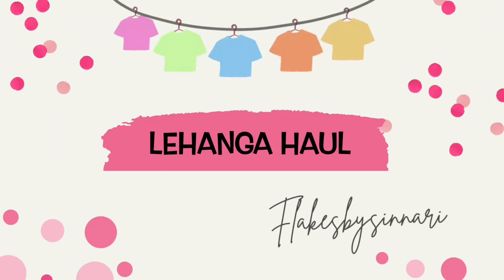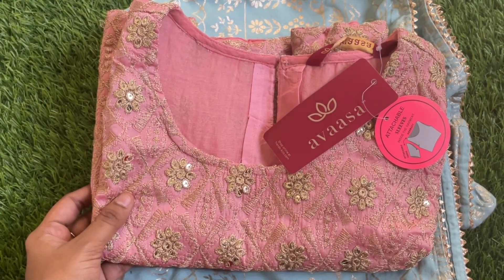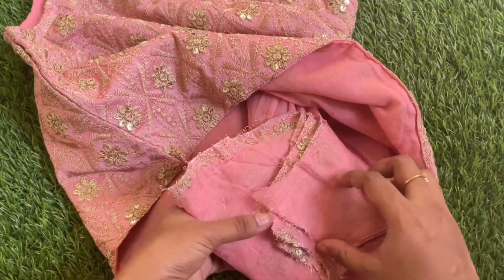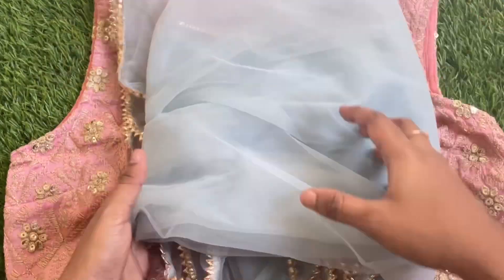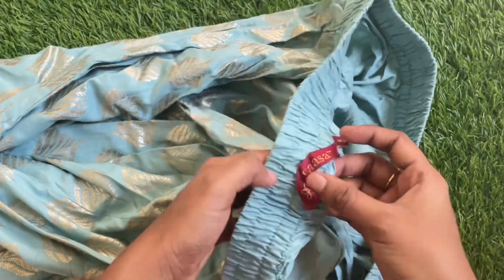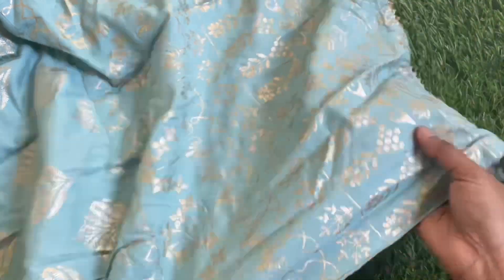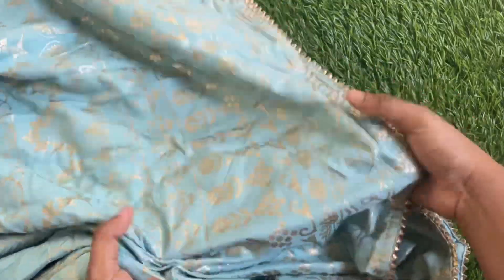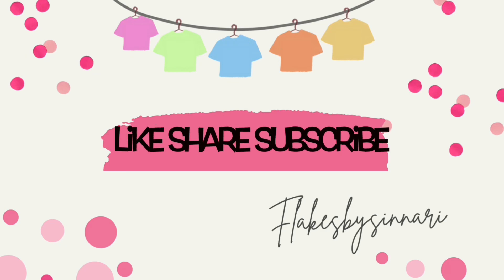Esari lehanga aadiripoyindi kani Item remove chesesaru😢ajio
Unable to share the link of lehenga shown in the video due to product removed from ajio itself
Sharing the video for quality purpose of avaasa brand